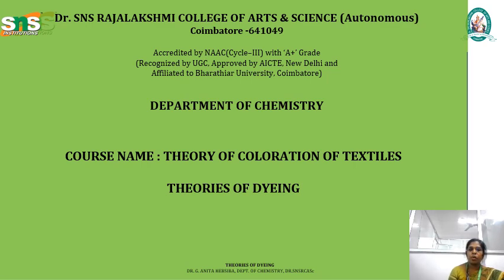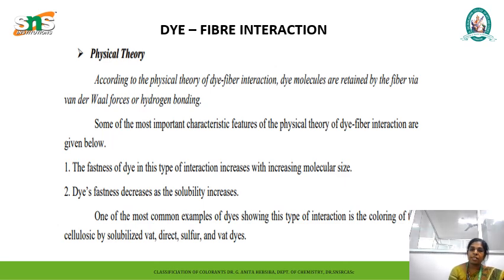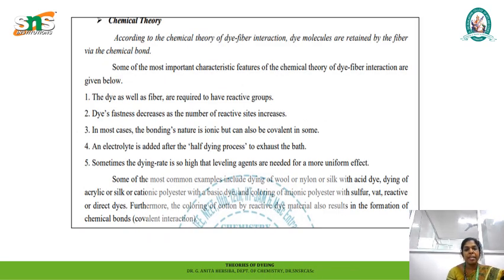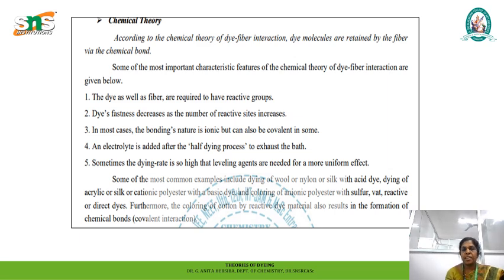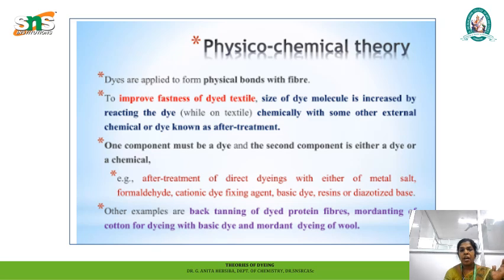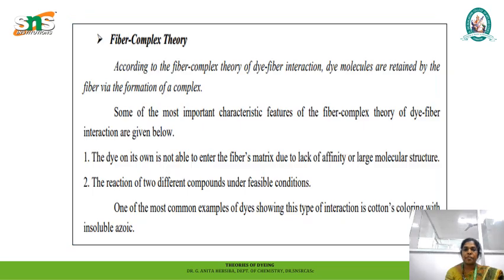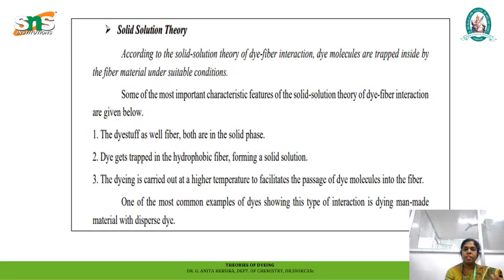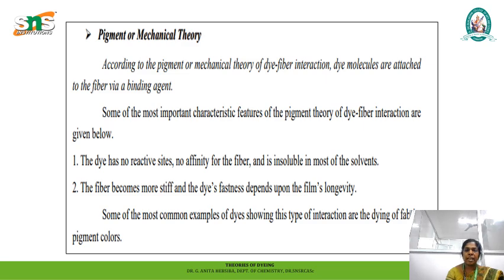DYEING - THEORIES I DR. G. ANITA HEBSIBA I SNS INSTITUTIONS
The chemical constitution permits a classification of dyes based on a major structural element in the chromophore, for example, an azo group, a carbonyl or quinoid group, disulphide sulphur bond, a phthalocyanine group and metal complexes.
Another principle of classification uses the field of application, for example, for cellulose fibers, wool, synthetic material and for screen printing or ink-jet printing. Other classes of dyes could cover food application, coloration of plastics, paints, cosmetics, printing of paper and so on.